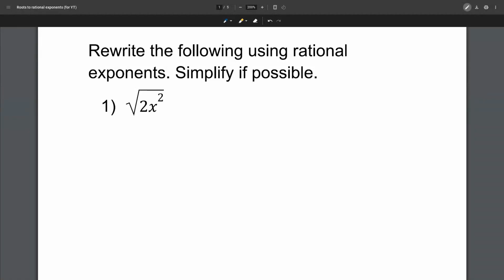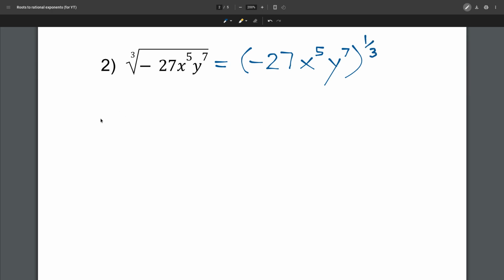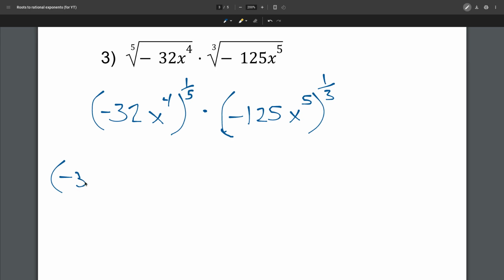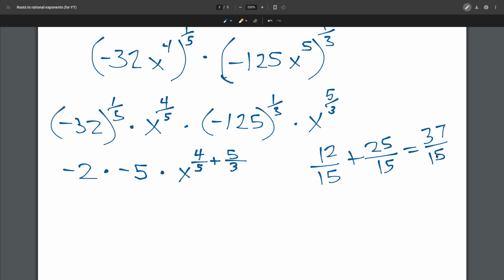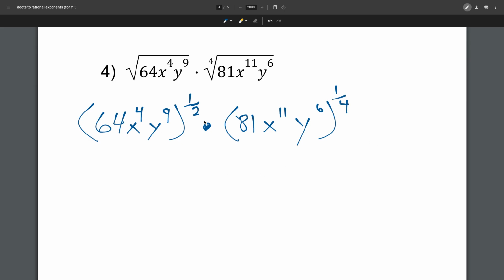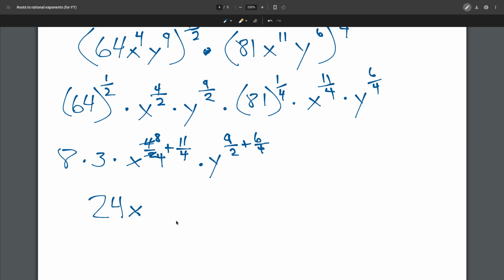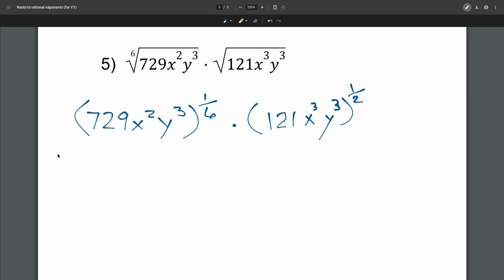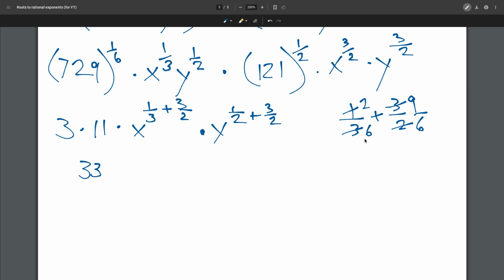Rewriting roots as rational exponents (and simplifying)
In this video, I show you how to rewrite roots as rational exponents and then simplify.